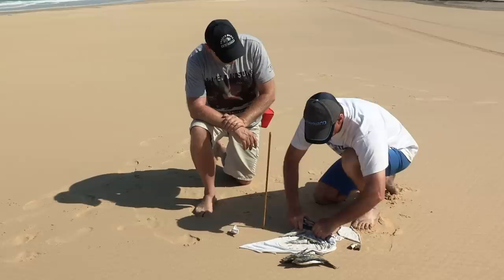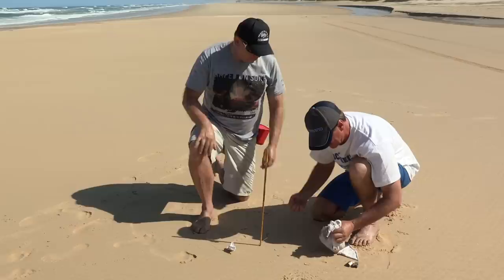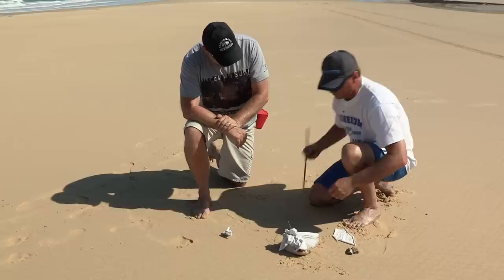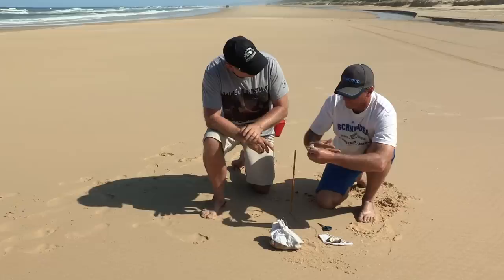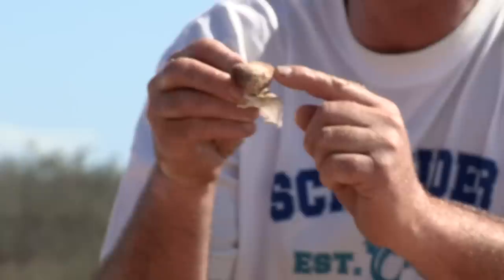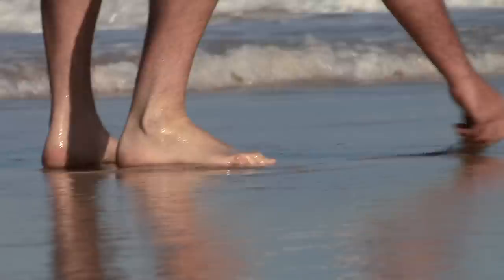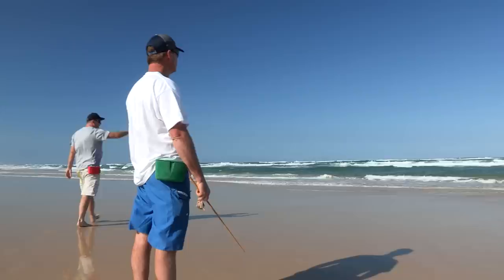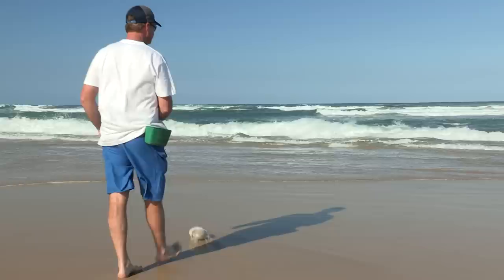How to Catch beach worms for bait | The Hook and The Cook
Scotty show you How to Catch beach worms for bait.
Beach Worming on Fraser Island or any beach will suck you in in as worming can be tricky, best to hit the beach on the last two hours of the run out tide with light winds as the wind at times can put the worms down, take you stink bag and wash it around as the wave washes back this will send a sent running down the beach and as the water dry back you will spot the worms heads sticking up feeding on the sent then it is just a matter of pulling them out to easy.

How to Catch beach worms for bait will provide you hours of fun so follow Scotty simple tips.